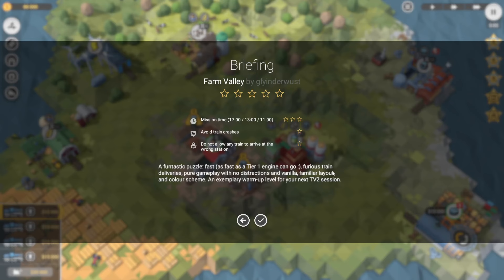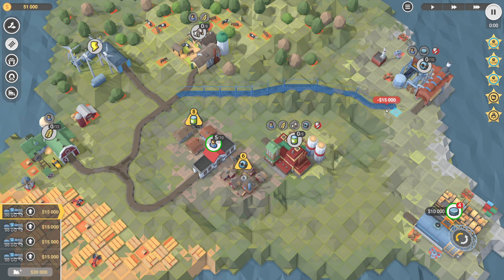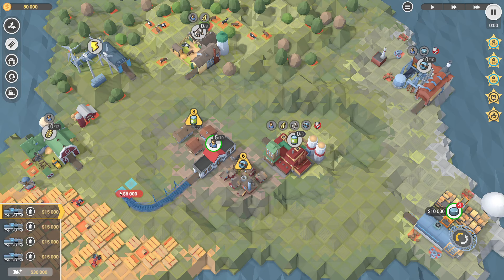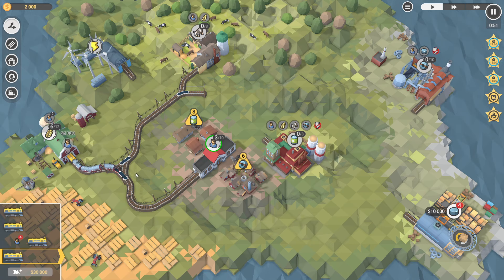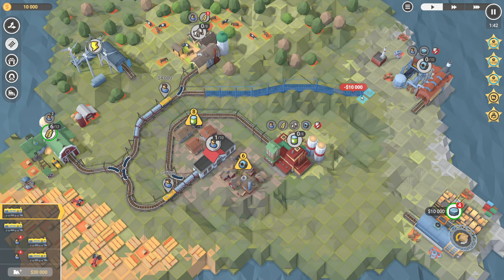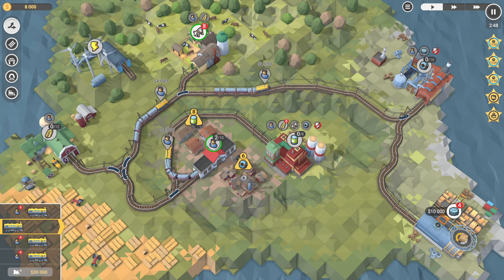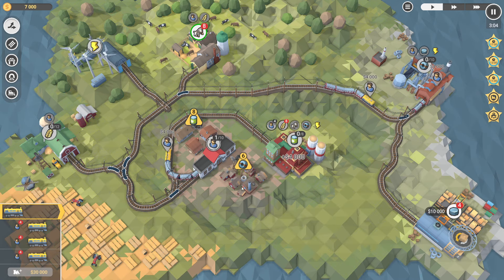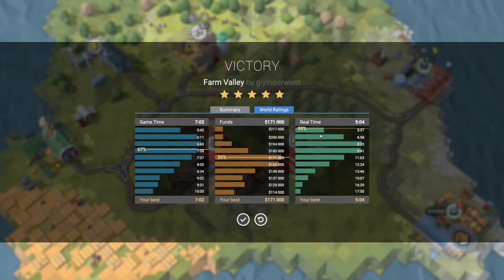Sapphire DLC - Level 4: Farm Valley (5 Stars) Train Valley 2